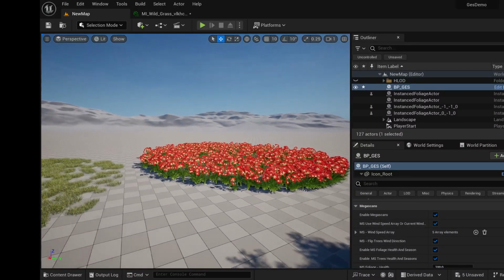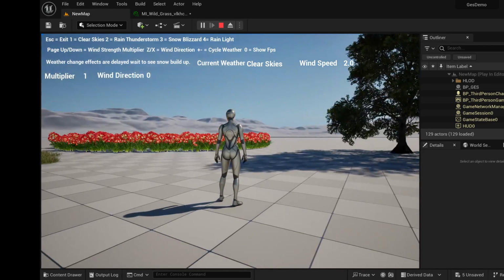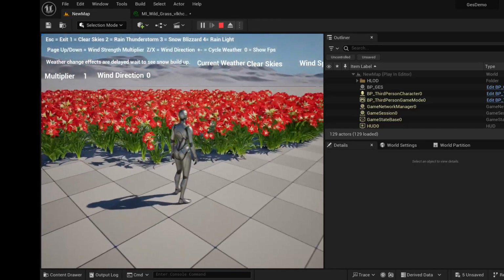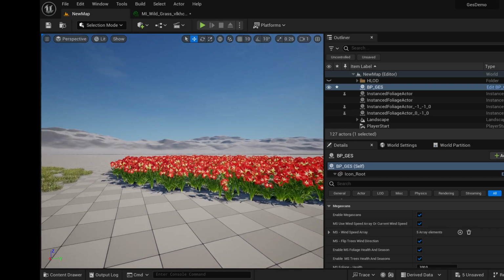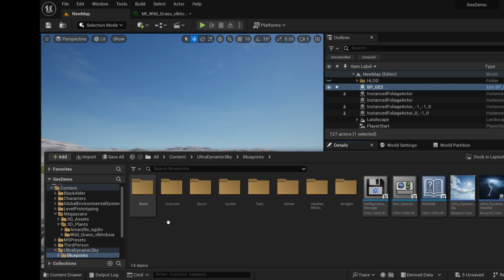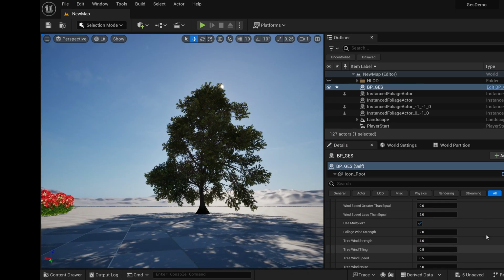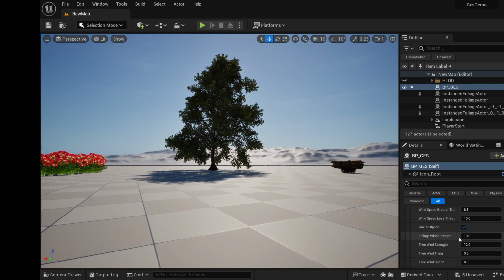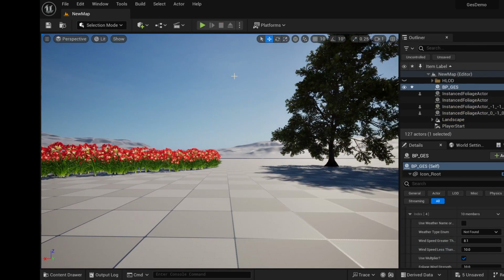Ges - Explanation of the wind speed array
This determines what you want your wind speed of your assets such as foliage and trees to be when Ultra Dynamic Weather's wind speed falls within a certain range.